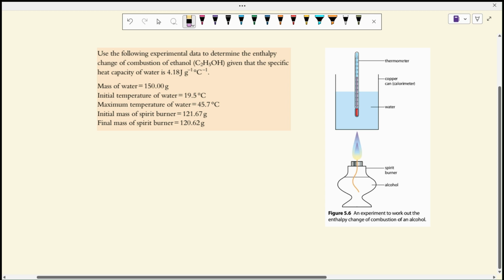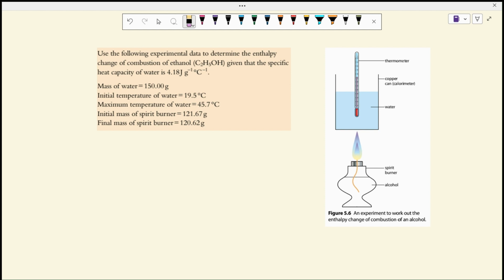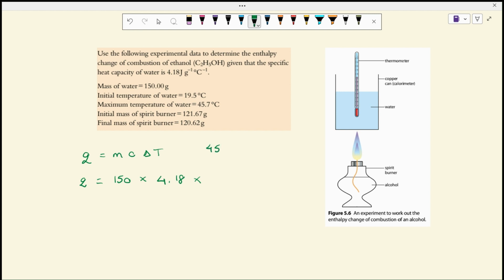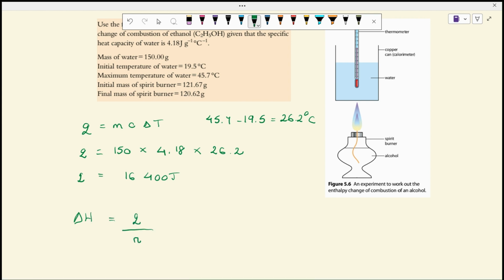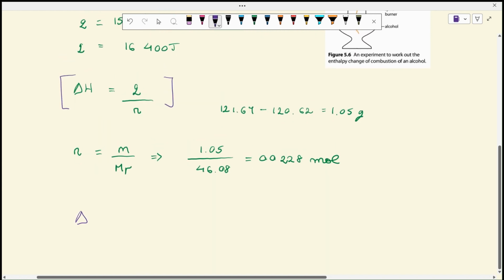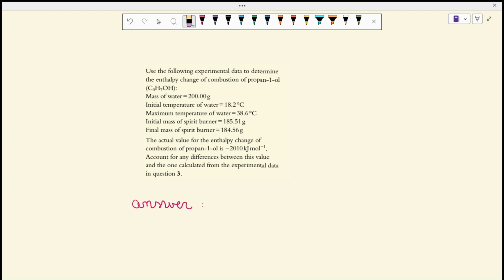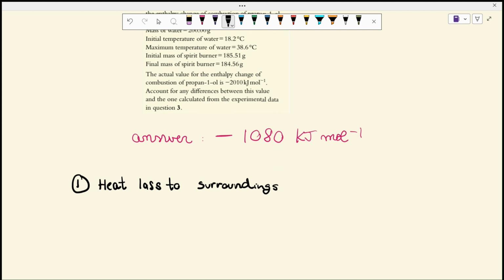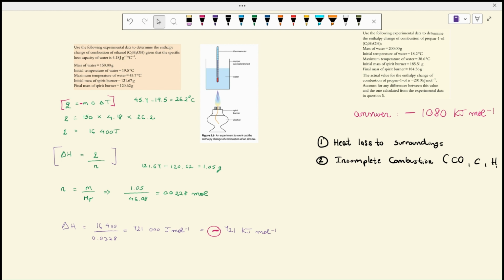Topic 5 Calorimetry Questions IB SL and HL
Have a go at some Calorimetry Questions with me!
I used the IB Chemistry textbook by Steve Owen in the creation of this video.